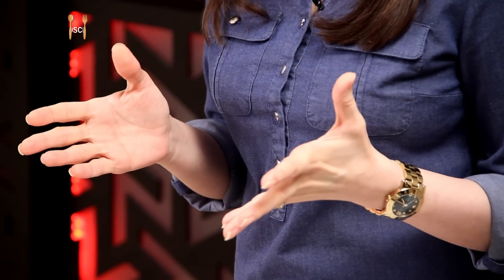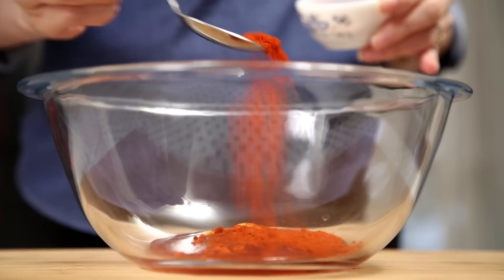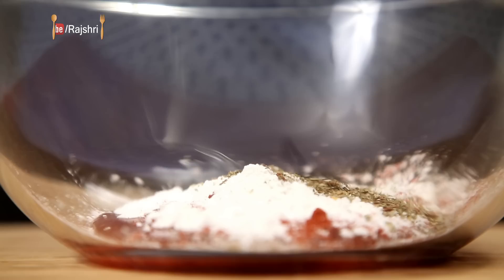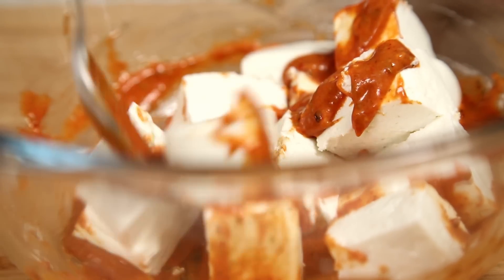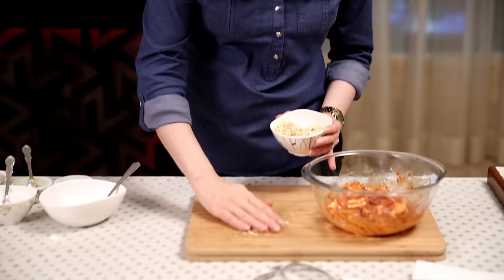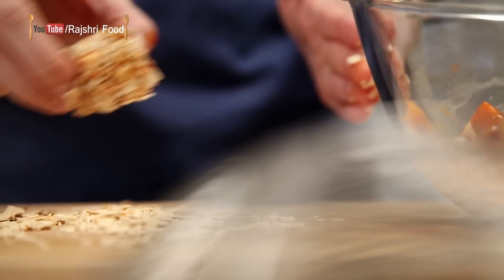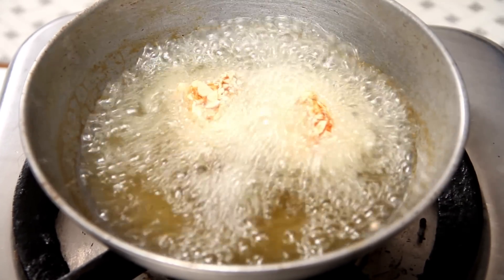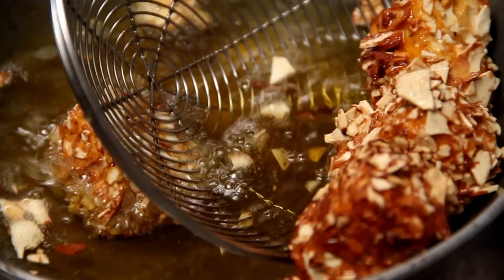Paneer Papad Delight | Easy To Make Party Starter | Ruchi's Kitchen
Watch how to make Paneer Papad delight, a quick and easy to make Party Starter/ Snack a recipe by Ruchi Bharani.

Paneer plays an vital role in many party starter recipes, in this video Ruchi Bharani will add a twist to the king of starters Paneer by adding up Papad and making the delicious starter Paneer Papad Delight. So watch the video and learn to make Paneer Papad Delight only on Rajshri Food

Ingredients:
tabasco sauce
250gms paneer cubes
1tsp red chilli powder
1 tsp pizza masala
1 & 1/2 tsp mustard paste
5 tbsp tomato sauce
1 tbsp ketchup
2tbsp corn flour
Italian pizza seasoning
10 -12 mini papads half crushed

Method:
- Mix ketchup, tabasco, mustard sauce/paste, red chilli powder, salt tot taste, corn starch, Italian pizza seasoning together.
- Add the paneer cubes in the mixture and coat the paneer in the marination and keep the marination in the fridge for half hour.
- Coat the paneer in the papad, which are grounded into small pieces not very fine.
- Keep some oil to heat and add the paneer to fry.
- Paneer Papad Delight is ready to be served.